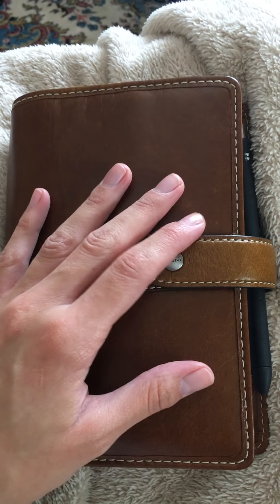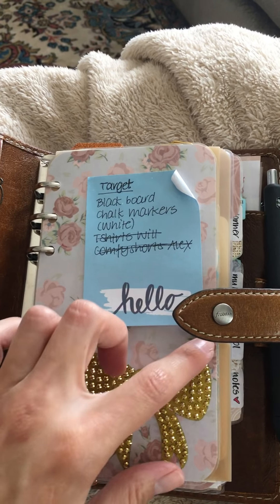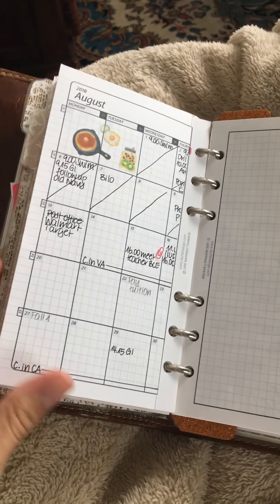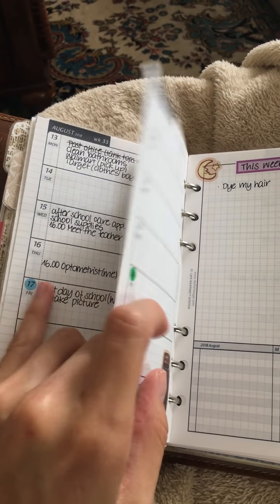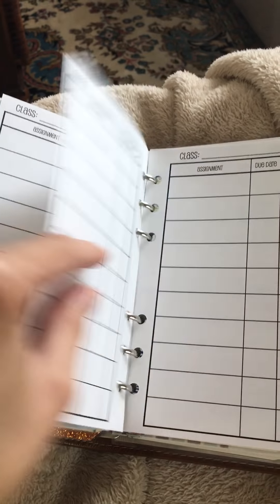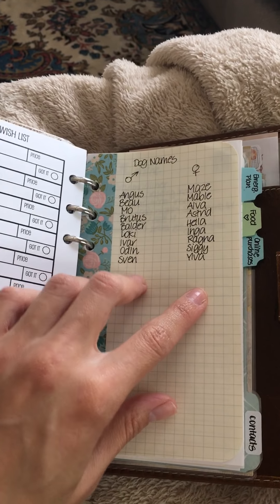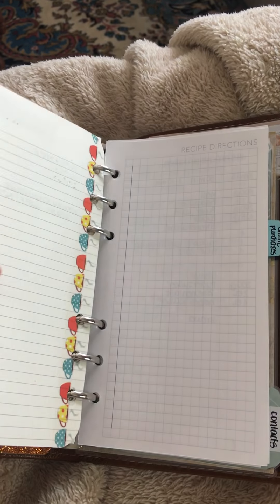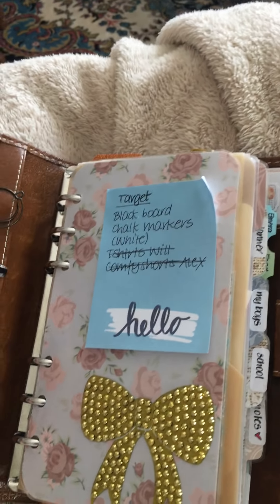Planner setup August 2018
I've missed this. Here is my current planner setup for the upcoming school year. I hope you like it.

Links

filofax malden